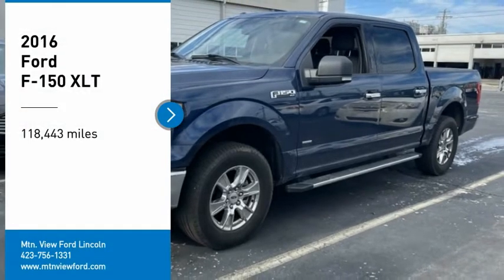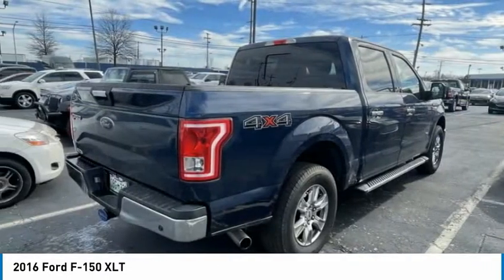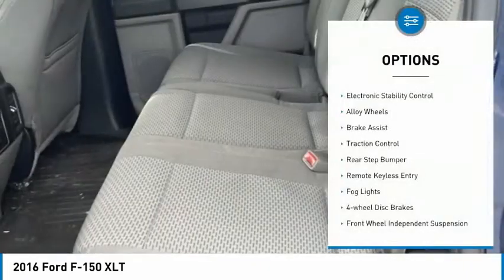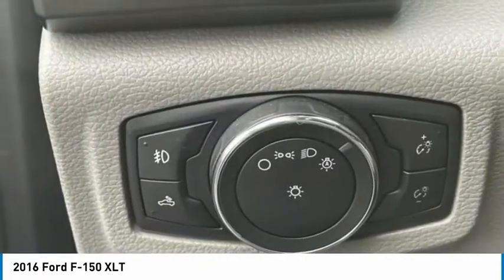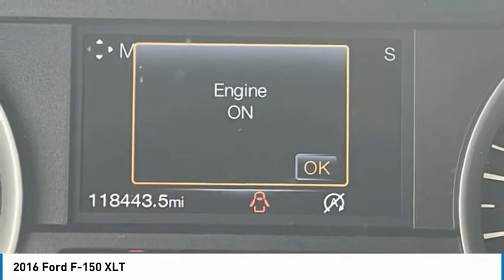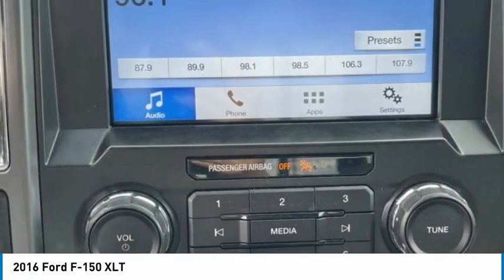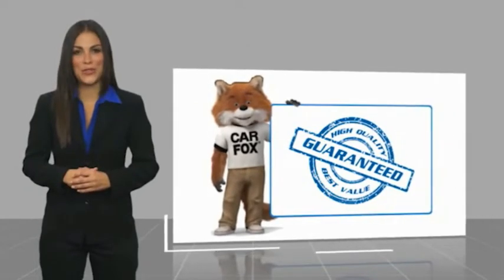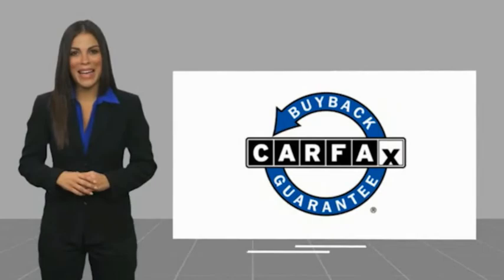2016 Ford F-150 XLT in Chattanooga L5681A